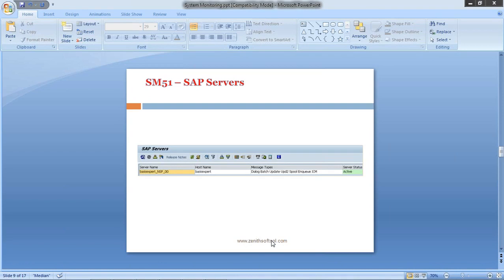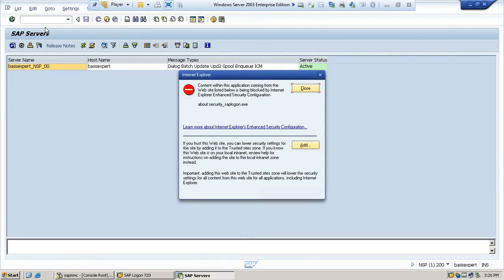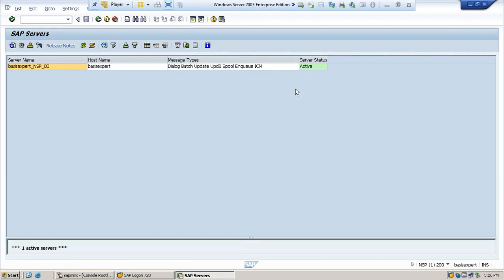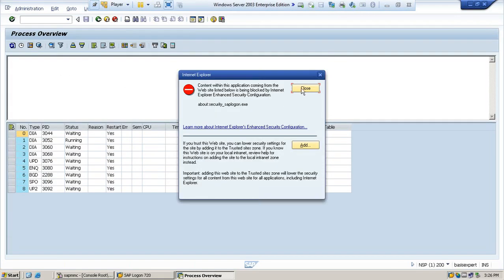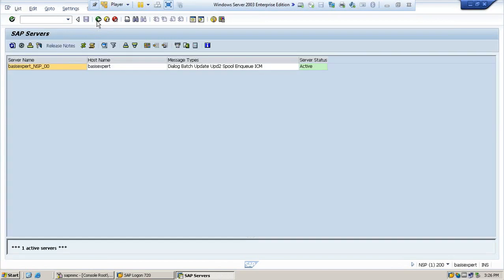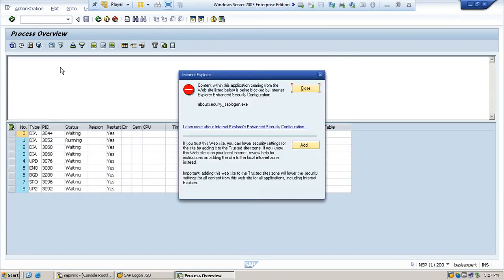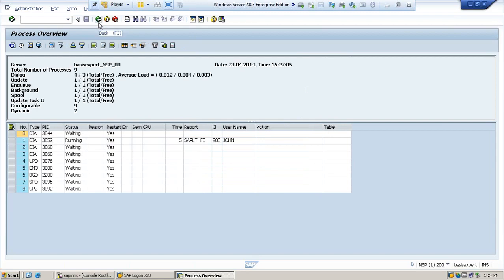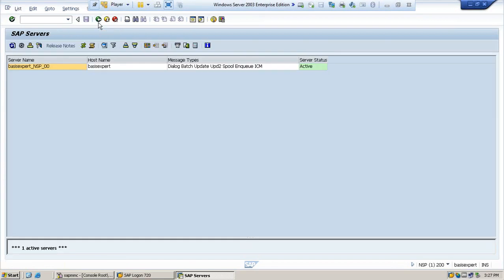SAP Instance Monitoring (SM51)